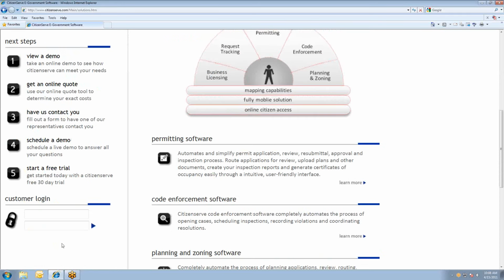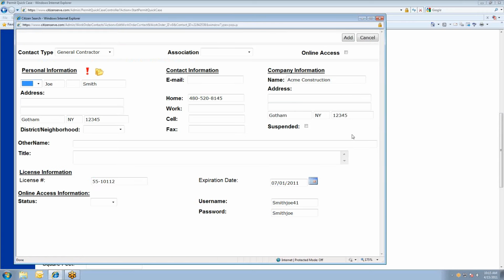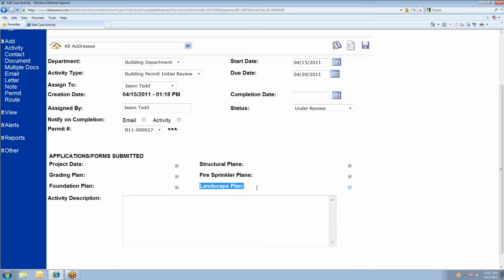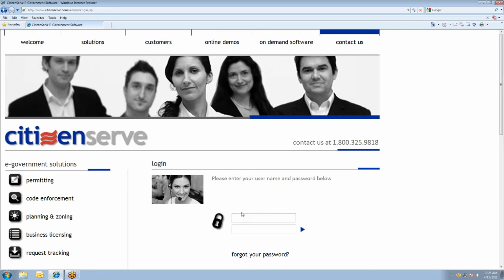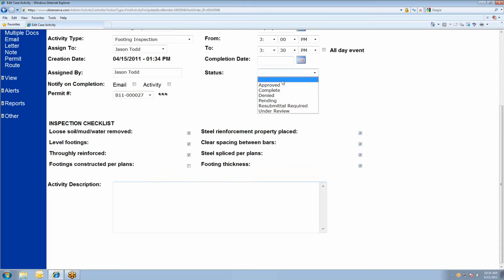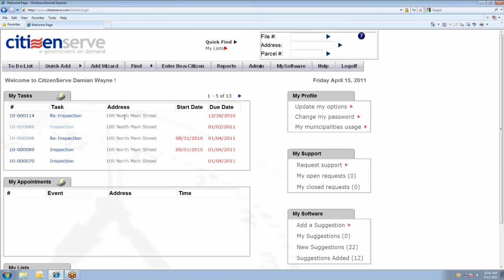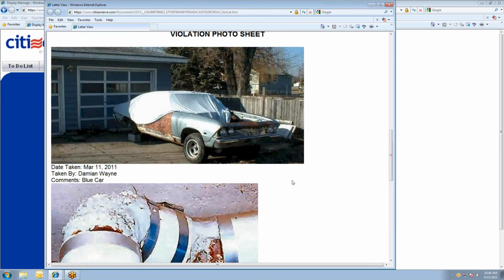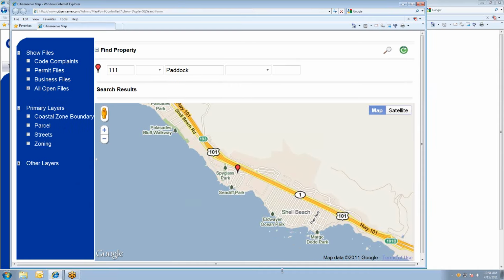CitizenServe Demo Permitting and Code Enforcement